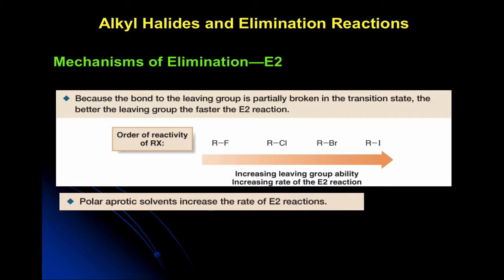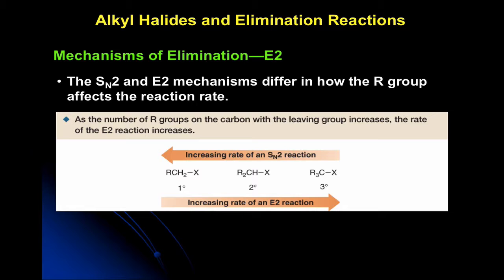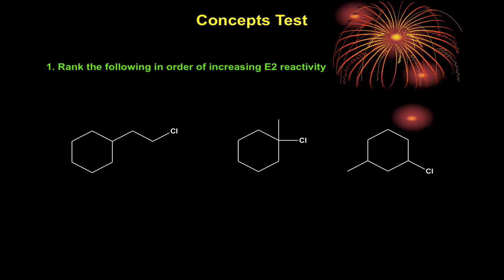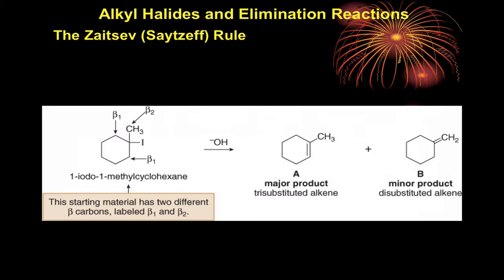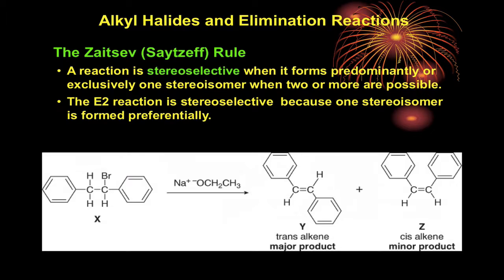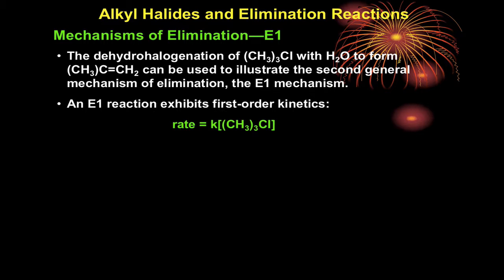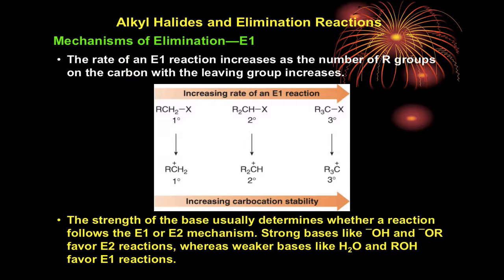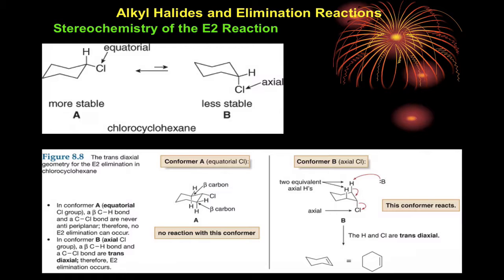Chapter 7.6 10262016